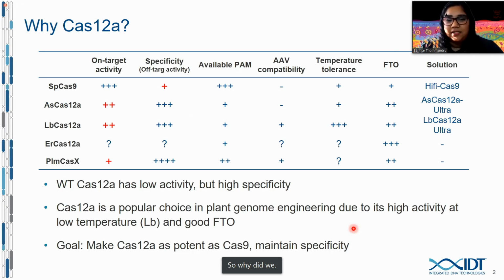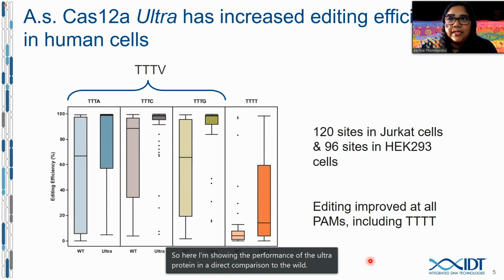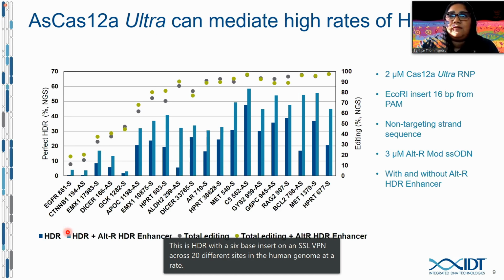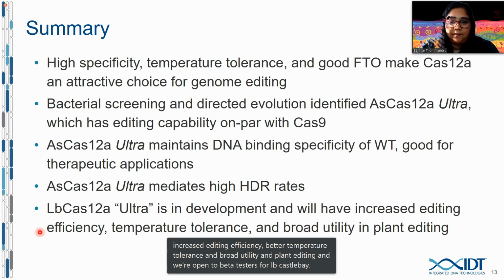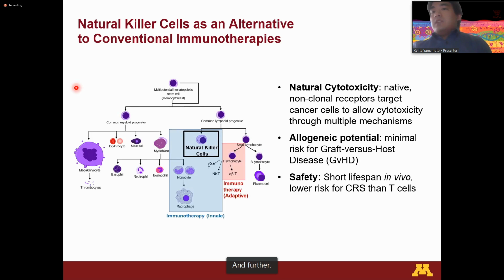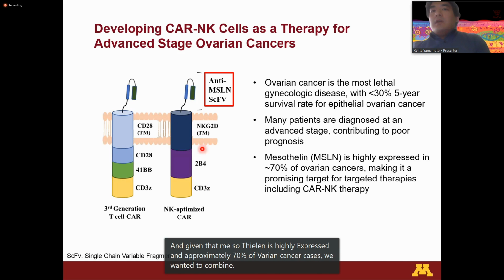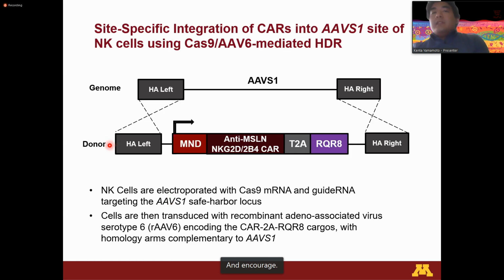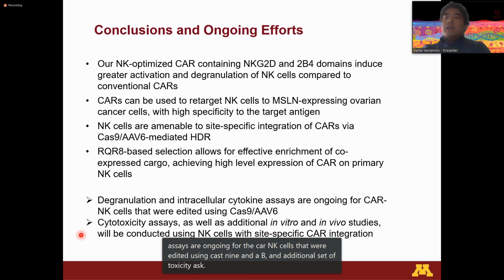GWGCON2020 Session 9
Bernice Thommandru: (0:00)
Kenta Yamamoto: (13:30)